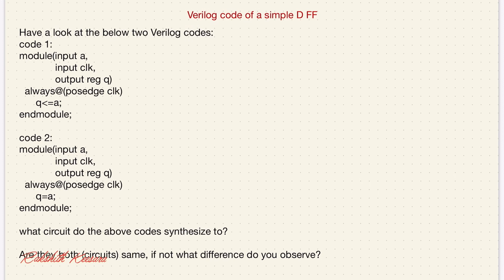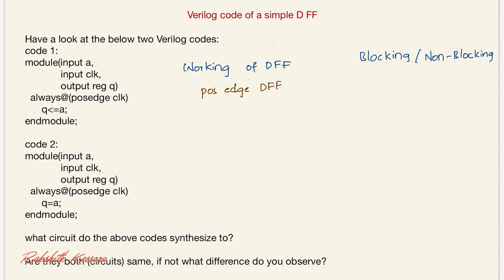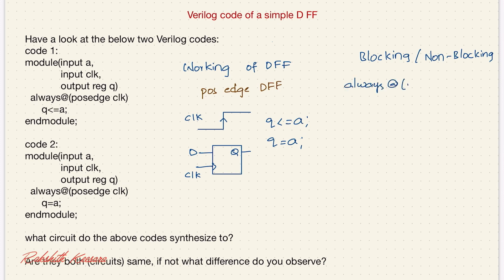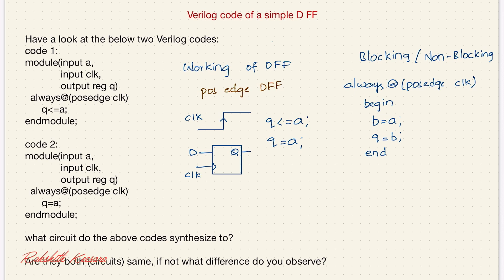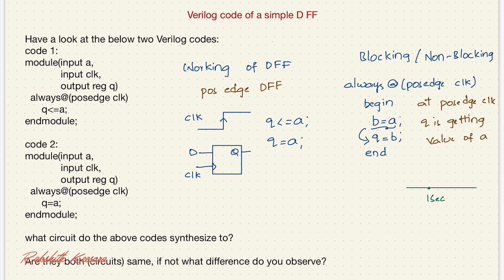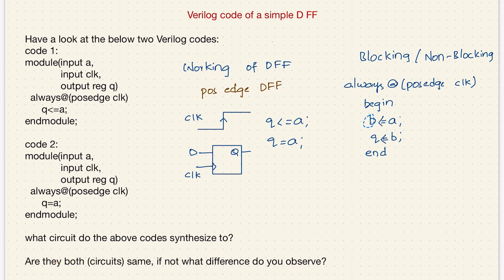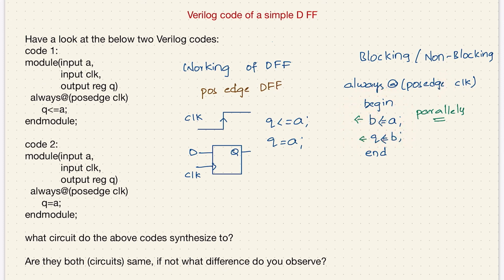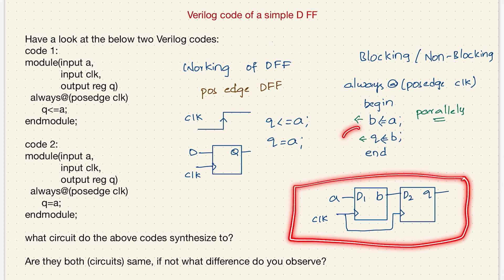Verilog code for D flip flop without enable input | VLSI Interview | Digital Electronics | IISc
This is the solution to the question that I posted on LinkedIn
Topics covered:
Verilog code for a D Flip - Flop without enable input
Blocking assignments
Non blocking assignments